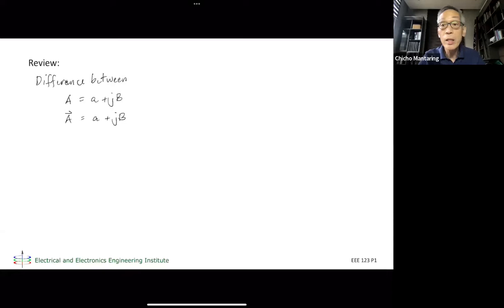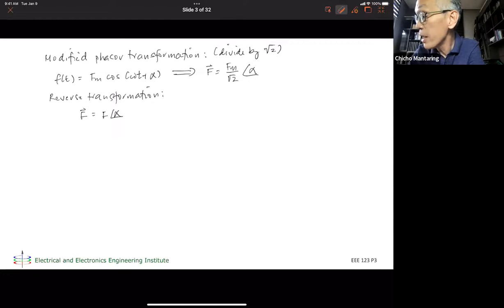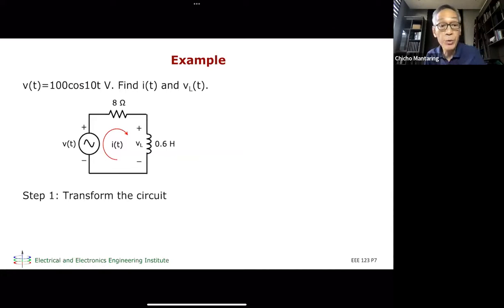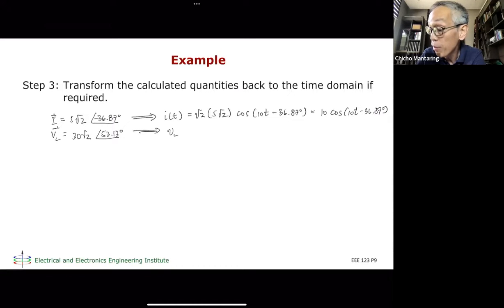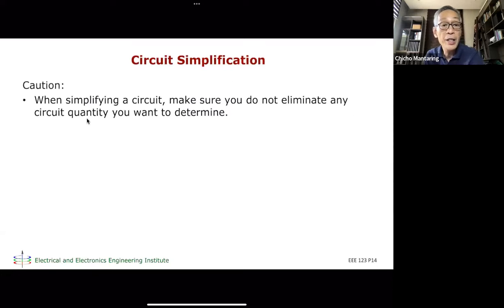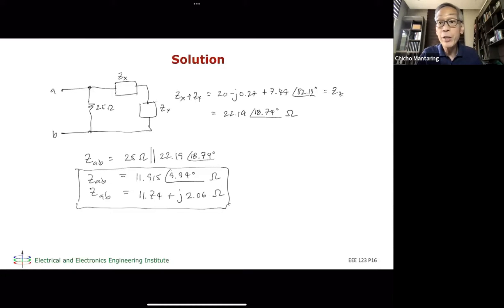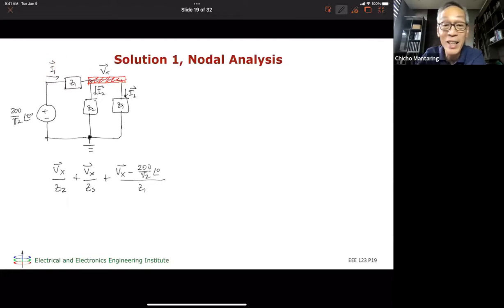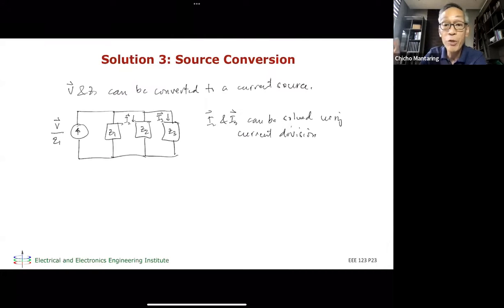Module 11 Part 1